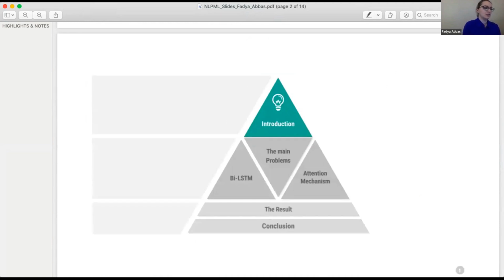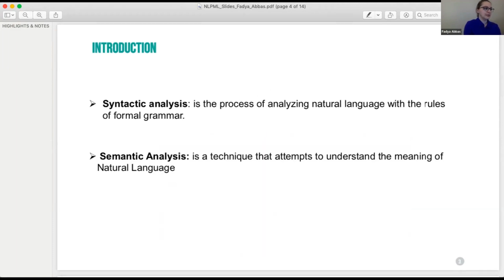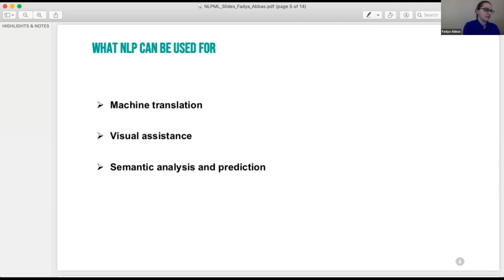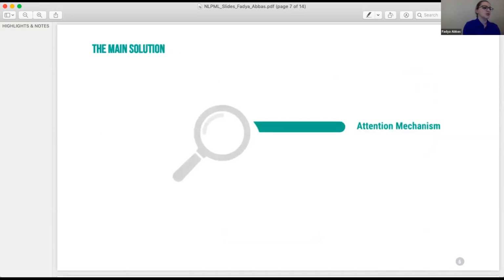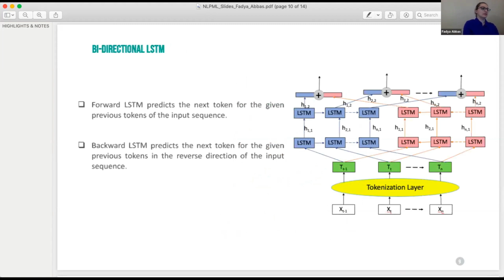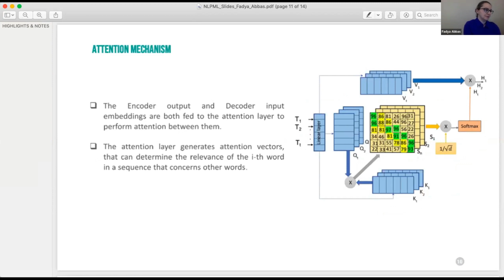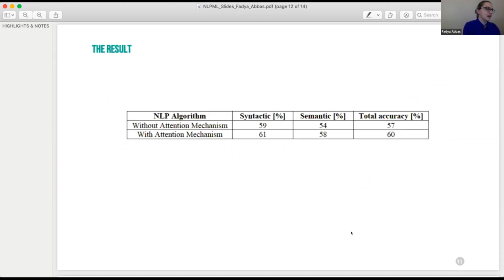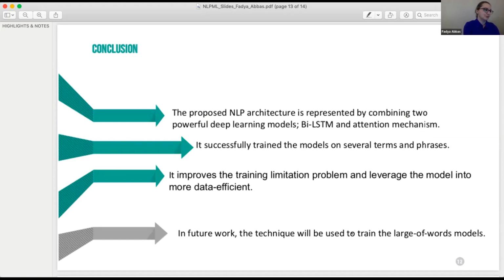An Improved NLP for Syntactic and Semantic Matching using Bidirectional LSTM and Attention Mechanism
Authors

Fadya Abbas, Nahrain University, Iraq

Abstract

Dealing with extensive amounts of textual data requires an efficient deep learning model to be adapted. However, the following reasons; the highly ambiguous and complex nature of many prosodic phrasing also enough dataset suitable for system training is always limited, cause big challenges for training the NLP models. This proposed conceptual framework aims to provide an understanding and familiarity with the elements of modern deep learning networks for NLP use. In this design, the encoder uses Bidirectional Long Short-Term Memory deep network layers, to encode the test sequences into more context-sensitive representations. Moreover, the attention mechanism is mainly used to generate a context vector that is determined from distinct alignment scores at different word positions, hence, it can focus more on a small words' subset. Hence, the attention mechanism improved the model data efficiency, and the model performance is validated using an example of data sets that show promise for a real-life application.

NLP, Deep Learning, LSTM, Attention Mechanism, Data Efficiency.

00:00 Objective
01:26 Introduction
02:54 What NLP can be used for
04:07 The Main problems
04:54 Architecture overview
08:30 The Result
09:21 Conclusion